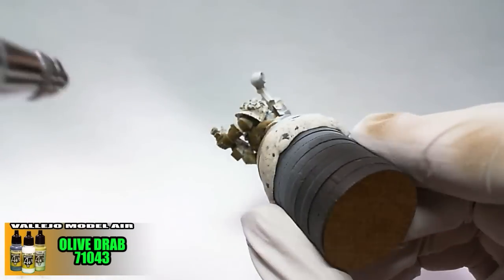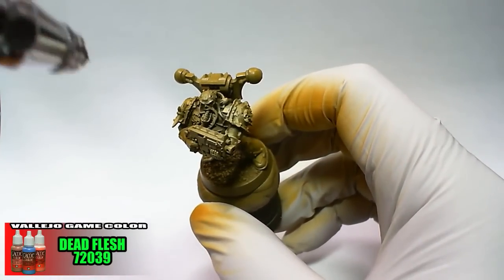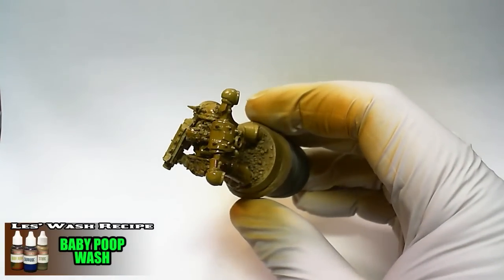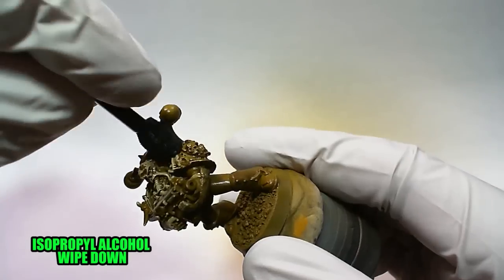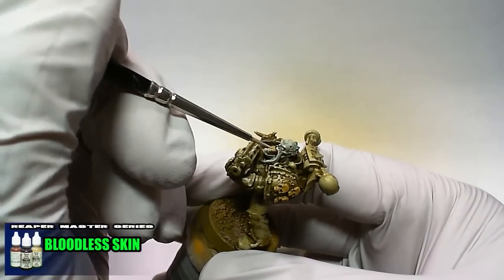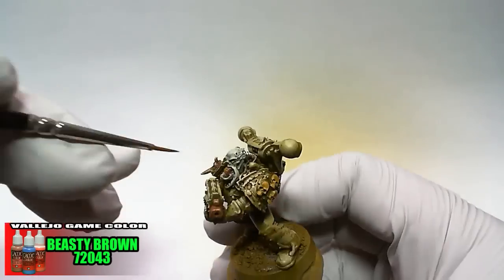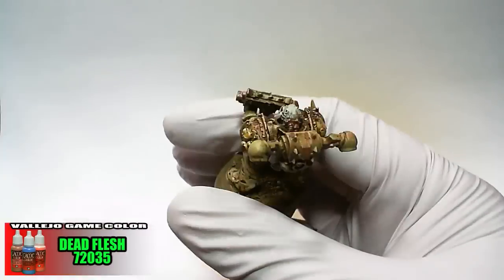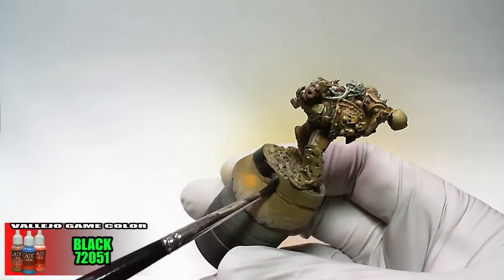How to paint Death Guard Chaos Space Marine by Lester Bursley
Script:

1. Model Air OLIVE DRAB is airbrushed on to the whole model.

2. Game Color PLAGUE BROWN is then sprayed at a downward 45 degree angle to highlight the top and vertical surfaces that light from above would hit.

3.  Game Color DEAD FLESH is sprayed from directly above the miniature for the brightest highlight.

4.  Before the wash is applied, Game Color GLOSS VARNISH is sprayed on the entire model for two reasons; to protect the airbrush work done so far, and to create a barrier for the wash cleanup with alcohol.

5.  After a couple coats of GLOSS VARNISH are allowed to completely dry, my wash recipe of BABY POOP is sprayed on to the entire model.

6.  Using IISOPROPYL ALCOHOL and a sponge makeup applicator, I remove the dried wash from the surface while trying to leave it in the deep detail areas.

7.  Game Color PLAGUE BROWN is applied to the fly icon on the right shoulder pad as well as the skulls on the left shoulder pad.

8.  Reaper Master Series color GHOUL SKIN is applied to all the flesh on the face.

9.  For the first highlight Master Series MOLDY SKIN is applied to all but the deepest recesses.

10.  The final highlight is achieved with Master Series paint BLOODLESS SKIN.  Apply this to the areas of interest that you want to bring out and think of the areas that would be hit directly by light directly above the model.

11.  Vallejo Model Air color ALUMINIUM was the color chosen for all the silver pieces.

12.  Game Color BEASTY BROWN is thinned, 4 drops of water to 1 drop of paint, and applied to areas that I want rust.

13.  To make the chips in the armor a 1 to 1 mix of Game Color's CHARRED BROWN and BLACK is used.

14.  Highlights for the chips are done with a 1 to 1 mix of Game Color's PLAGUE BROWN and DEAD FLESH.  Putting these highlights directly under the dark chip I made will help create the illusion of a 3D chip.

15.  Game Color DEAD FLESH is used to pick out some edges and the armor is done.

16.  Vallejo Pigment color GREEN EARTH is mixed with water to a wash consistency, then applied to the base being careful not to touch the feet of the model.

17.  Game Color BLACK is applied to the base lip, and when dry, the model receives a coat of Game Color MATTE VARNISH, then we're ready to game. Les' Tools